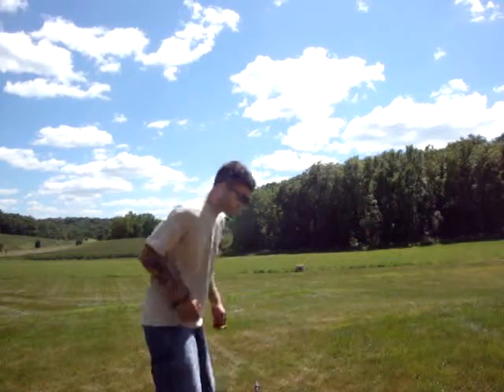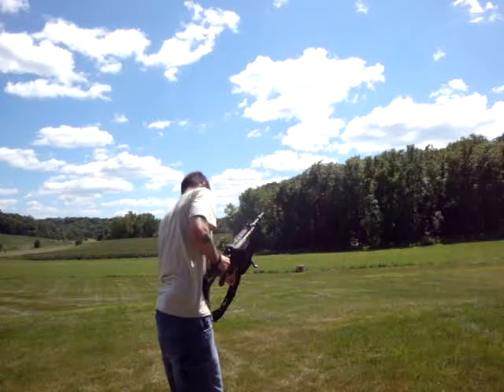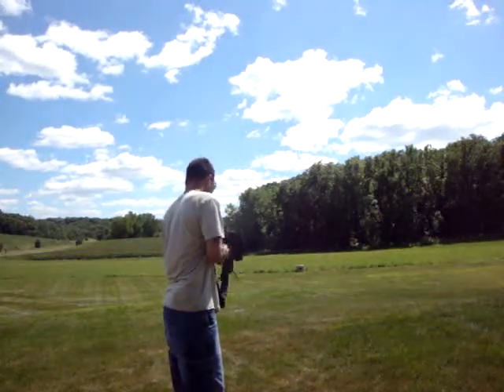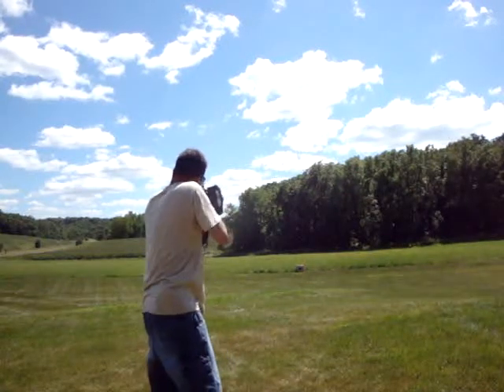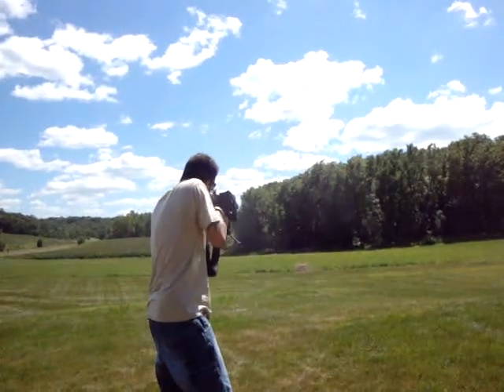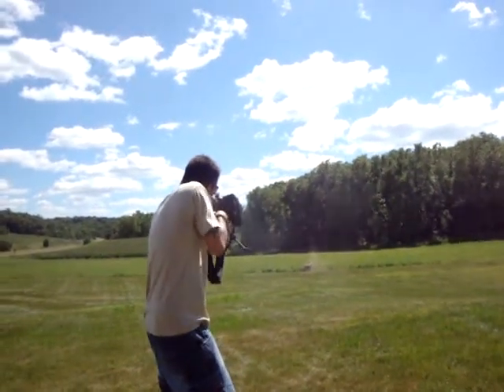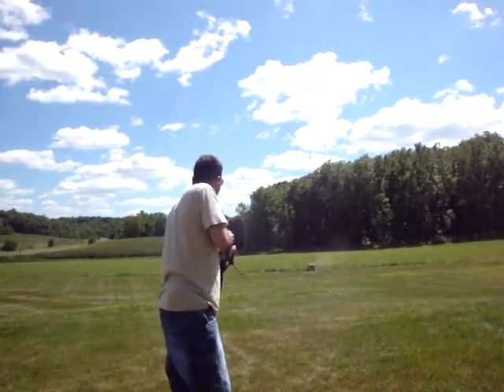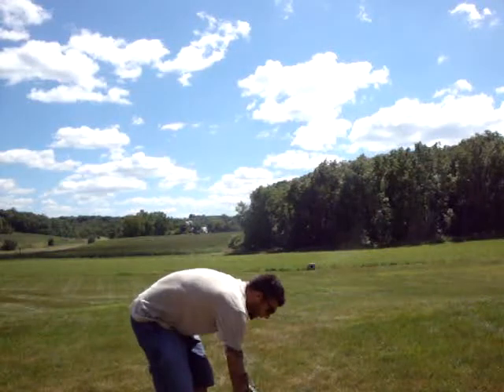Tac-Con 3MR Trigger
In this video I'm demonstrating how fast the Tac-Con 3MR trigger can shoot with little practice.  The rifle used is a Huldra Mk IV gas piston AR-15 carbine.  I highly recommend this trigger. It's very easy to install, breaks crisp and clean, and it's a a lot of fun to shoot. It does, however, come with a $495 price tag.